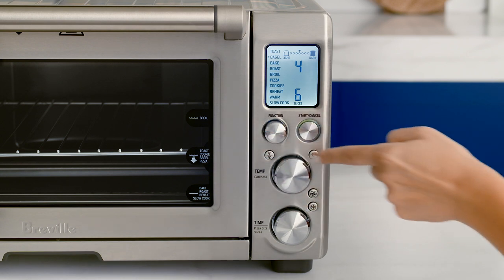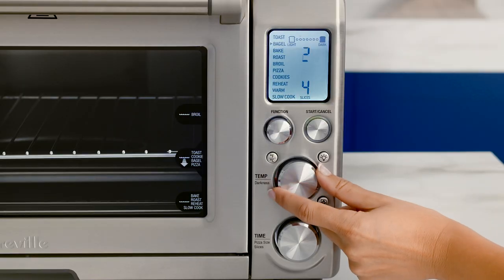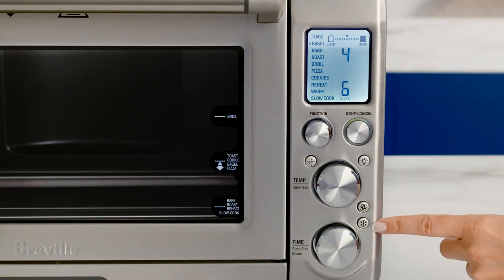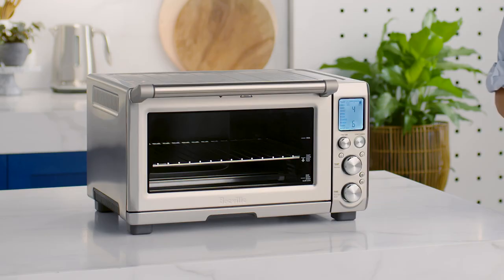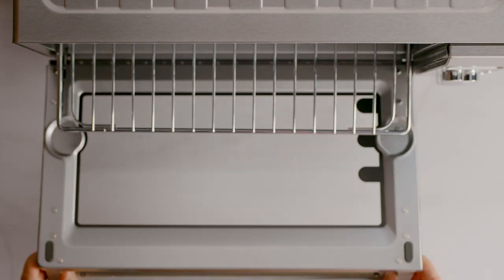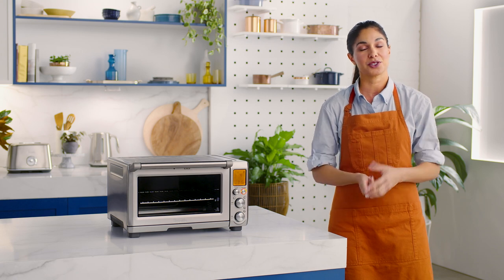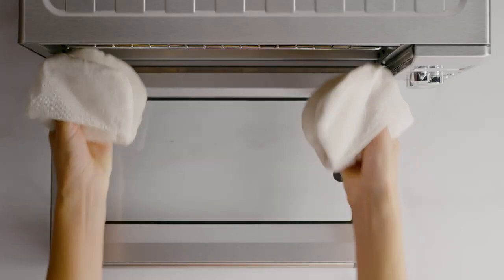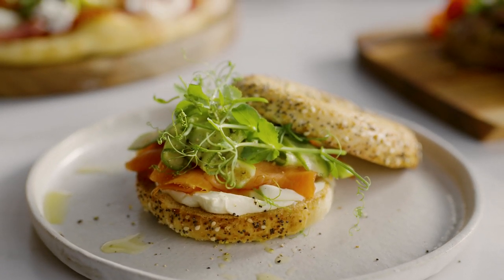the Smart Oven® Pro | Bagels have never looked better with the Bagel function | Breville+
Who doesn’t love a toasted salmon and cream cheese bagel? Get the perfect flavor every time with the Bagel function.

If you prefer bagels to traditional toast, the Smart Oven® Pro has its own separate function to help you achieve bagel perfection. Our quick and easy guidelines below will help you get started and don’t forget to explore Breville+ for more recipe inspiration.

Instructions:
1. Place the wire rack in the middle position.
2. Use the Function dial to select Bagel on the screen and adjust the level of browning you want with the Temperature dial. If cooking a frozen bagel, press the Frozen button.
3. Press the Start/Cancel button to start bagel toasting.
4. When the Bagel is ready open the door slowly to ensure the rack doesn’t eject too quickly.